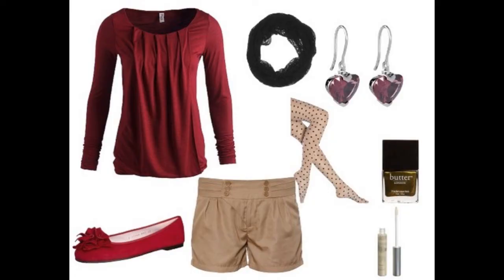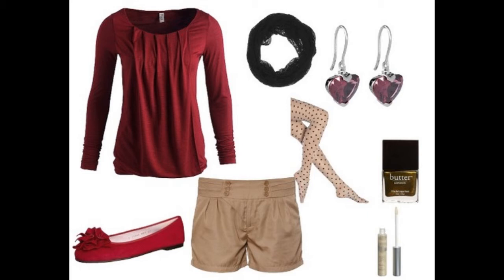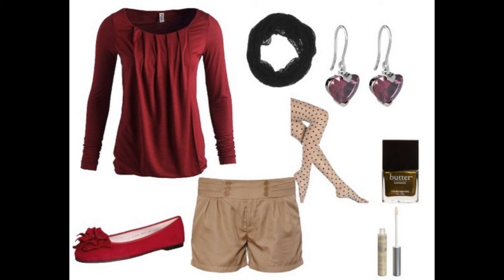Fashion Friday: Tights Collection And Modern Ways To Wear Pantyhose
Requested video